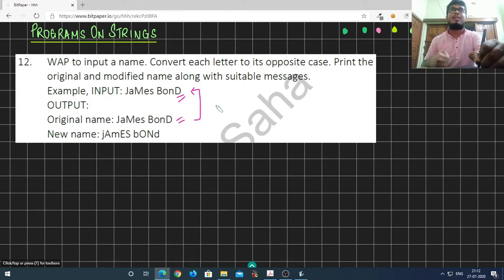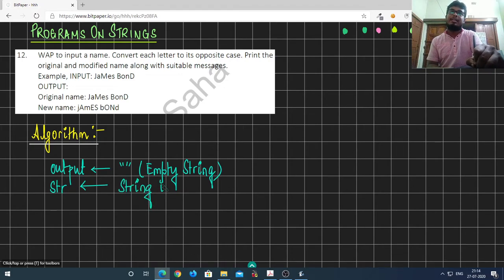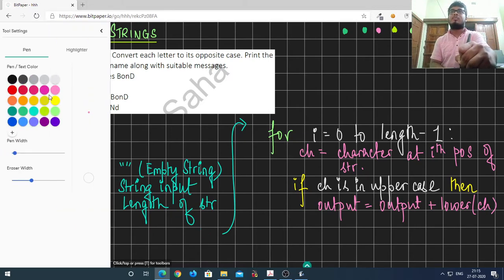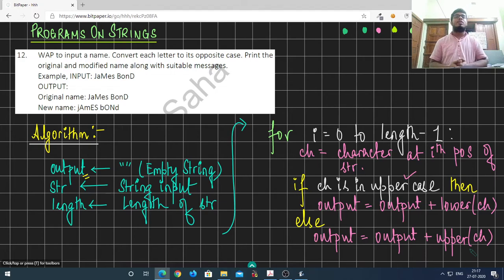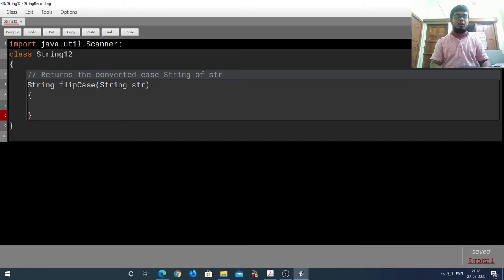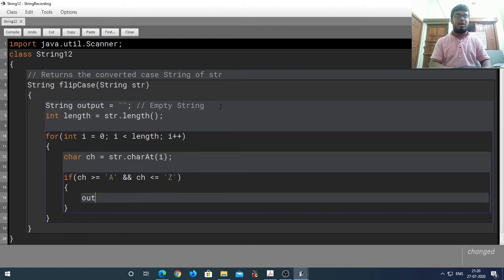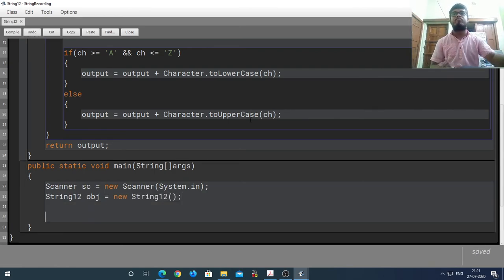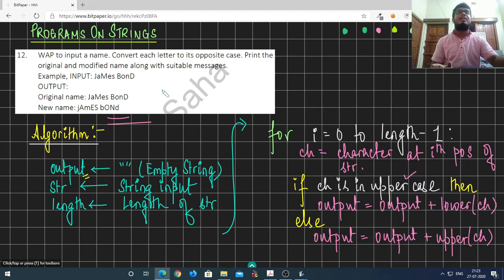String Related Programs: Flip case of each character in a String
The video explains the program to flip the case of each character in a String